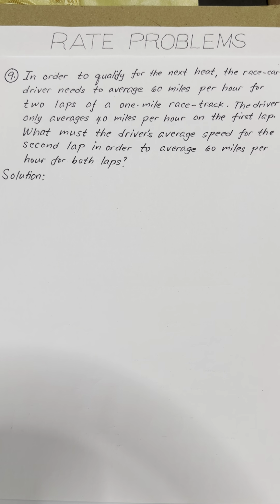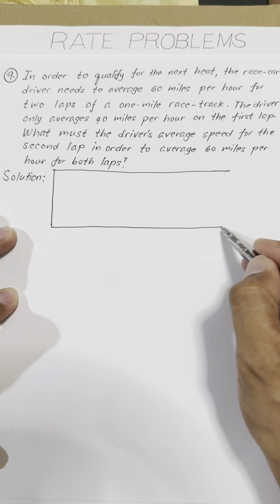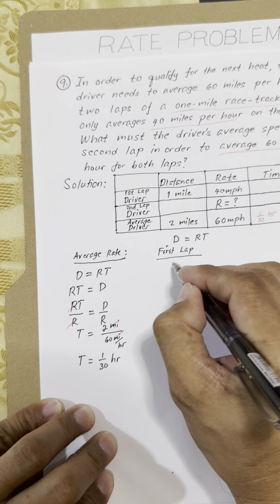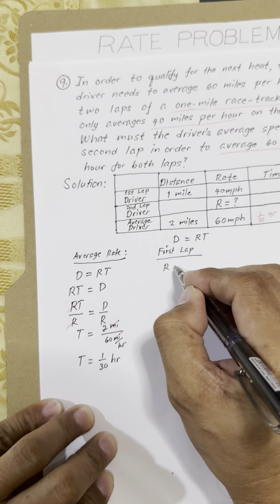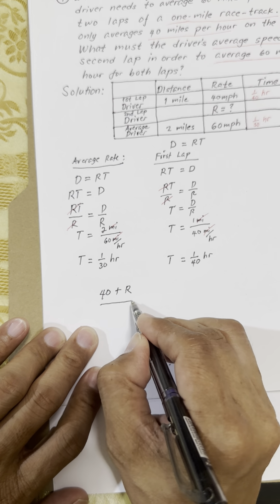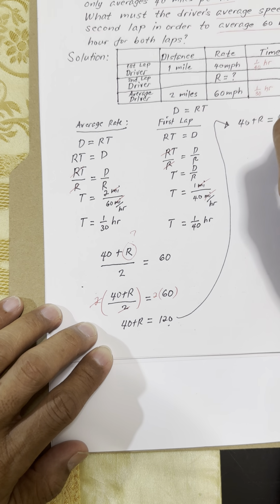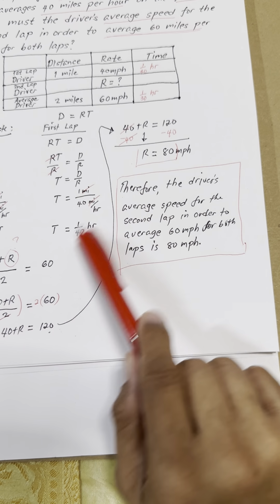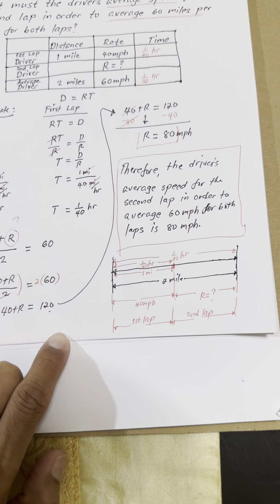Rate Problems: Problem 9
This is the hardest and yet one of the simplest problem to solve in rate problems in Algebra.